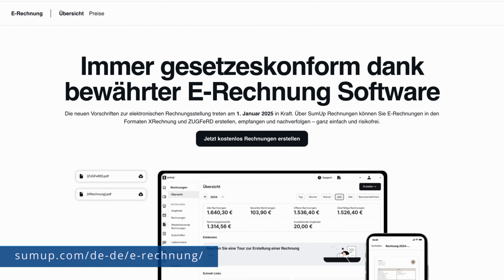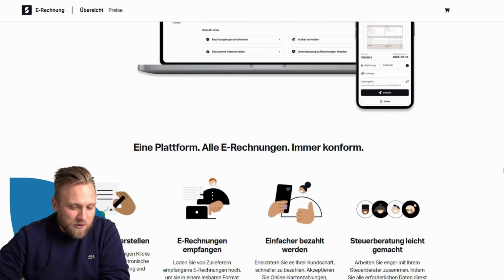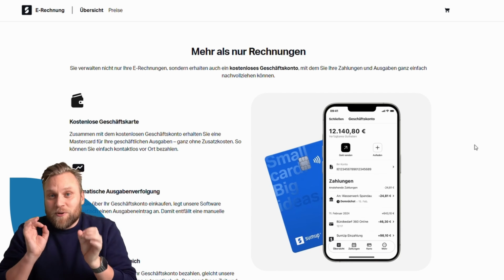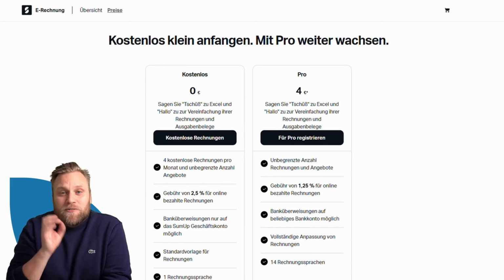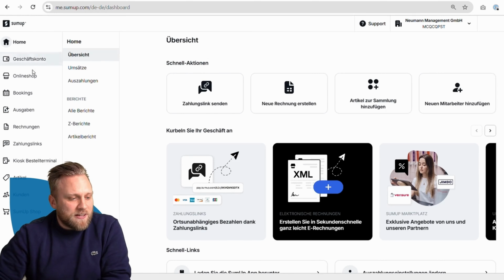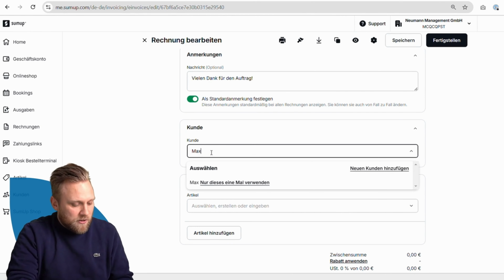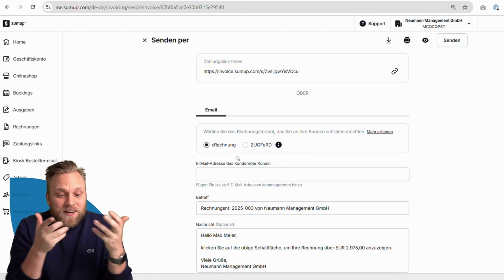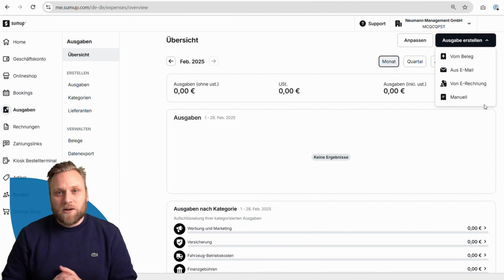SumUp e-invoicing: What can SumUp's cost-effective invoicing program do?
▬ More information ▬▬▬▬▬▬▬▬▬▬▬▬▬▬▬▬

E-invoicing will be THE topic in 2025. But what is the best tool for sending, receiving and writing e-invoices? We take a look at different ones and explain which is best. Today we're looking at the inexpensive SumUp invoices. Is it the all-in-one solution? Let's take a look!

▬ Recommendations ▬▬▬▬▬▬▬▬▬▬▬▬▬▬▬▬

• Business account that grows with you | *Revolut* (€20 when you open an account)

• Have your tax return done for employees | *Zasta* (10 EUR discount with SteuerFit10)

📚 Recommended books:
• My tax guide
• The most comprehensive tax guide
• Perfect for founders
• For professionals

▬ Timestamps ▬▬▬▬▬▬▬▬▬▬▬▬▬▬▬

0:00 - Why e-invoicing?
2:20 - SumUp invoices - the solution?
5:45 - Price
9:28 - Dashboard
10:28 - Creating an e-invoice
14:50 - Receiving and processing e-invoices
15:47 - Advantages
17:41 - Disadvantages
20:27 - Conclusion
20:45 - Own experience
22:00 - Outro

▬ About Melchior Neumann ▬▬▬▬▬▬▬▬▬▬▬▬▬▬▬

With over 10 years of experience in tax consulting, both as an employee and as a freelancer, Melchior Neumann knows the tax world from both sides. As the founder of several companies and owner of a law firm, Melchior is committed to modernizing the tax industry. On the YouTube channel “Steuerfit für Selbstständige” Melchior Neumann explains complex tax topics in a simple and understandable way for a broad audience.

The speaker does not assume any liability for the topicality, correctness, completeness, or quality of the information provided. Liability claims against the author relating to material or immaterial damage caused by the use of the information provided or by the use of incorrect or incomplete information are excluded to the fullest extent permitted by law. The video does not constitute professional tax advice in any way and does not replace it. The tax framework conditions must always be checked in each individual case and may differ from the representations and information in the video in this individual case.